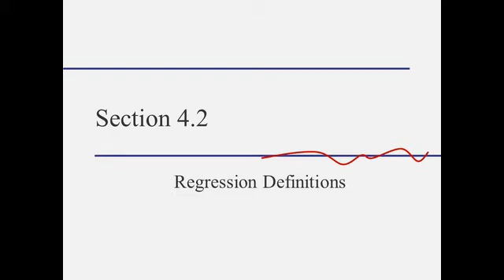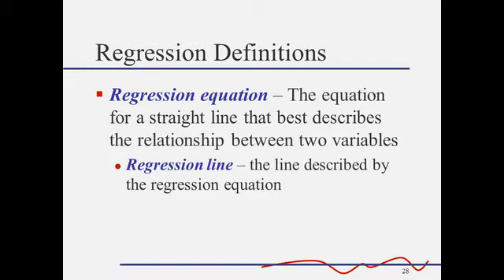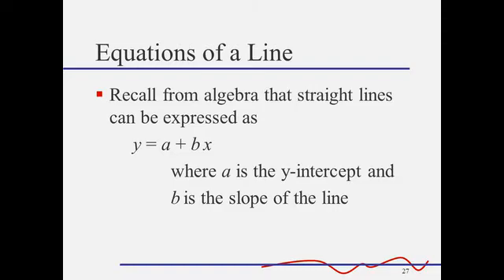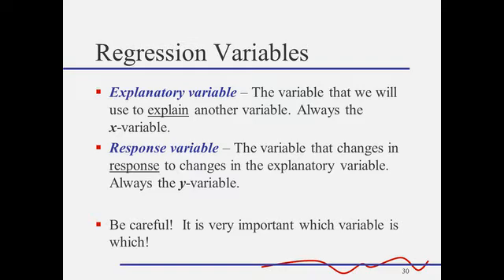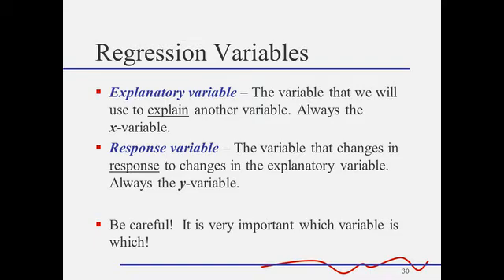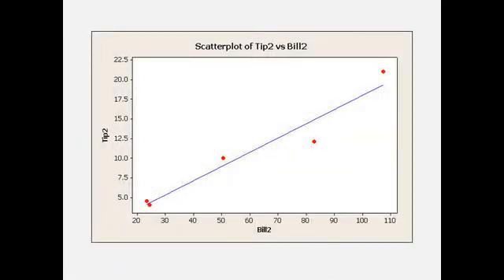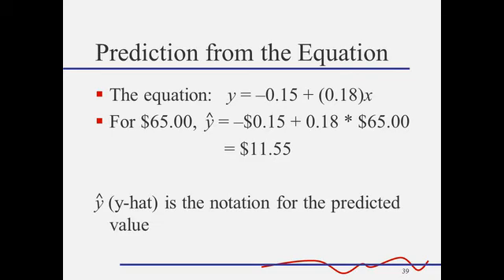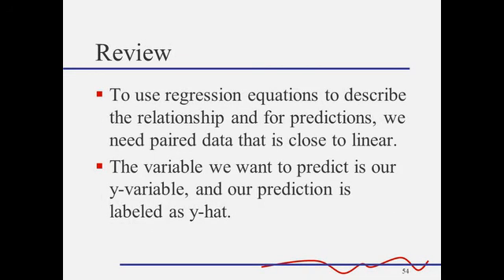Regression Definitions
From Chapter 4, Elementary Statistics